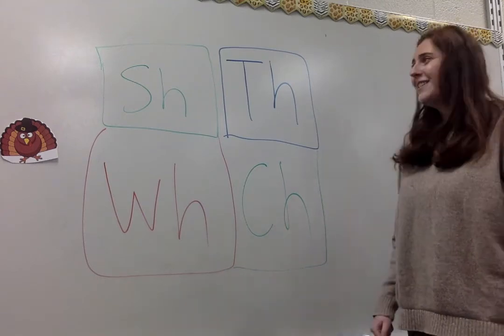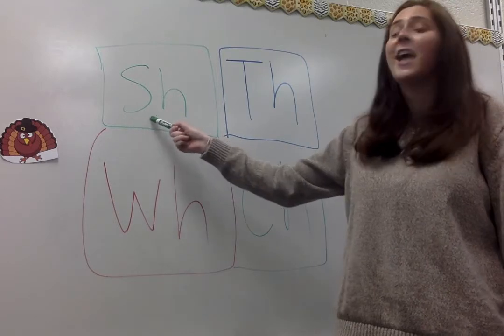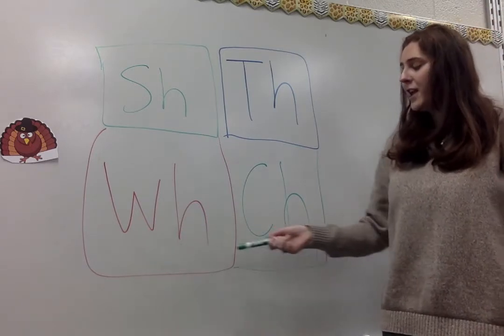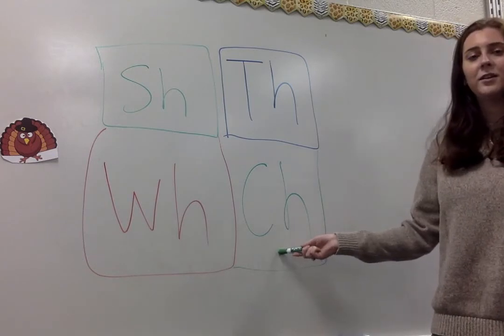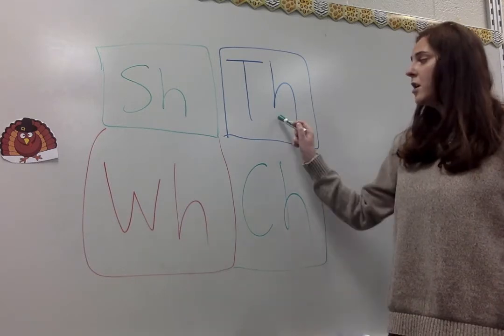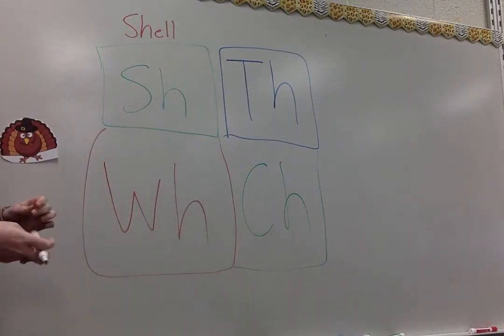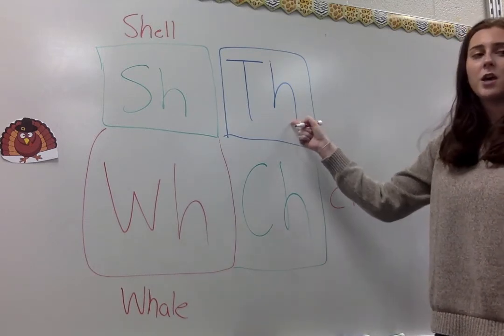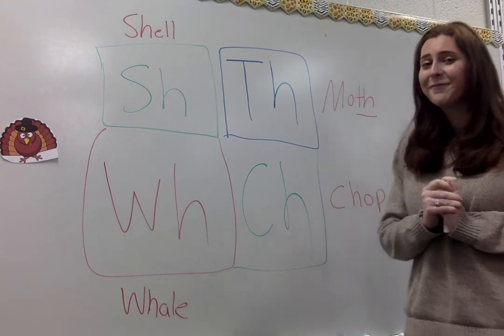Digraph Review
Th, Sh, Wh, Ch